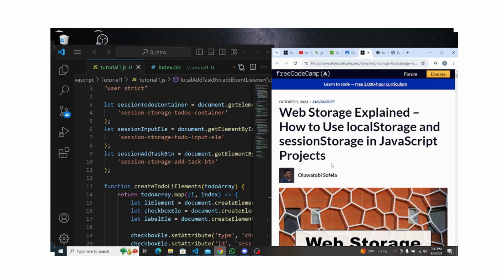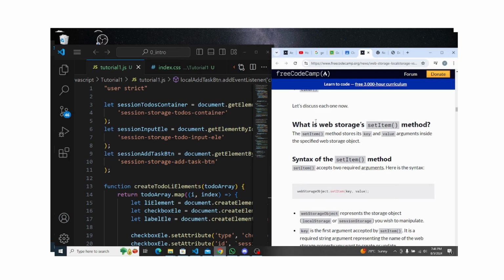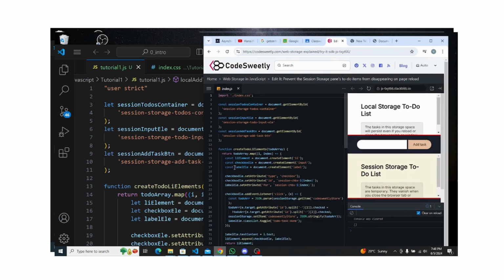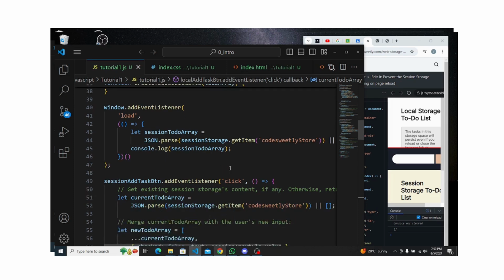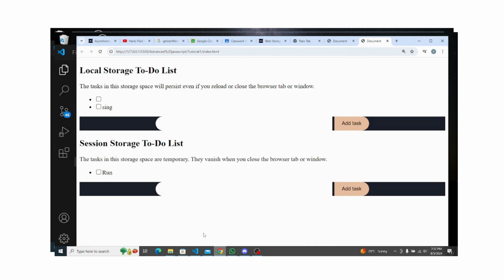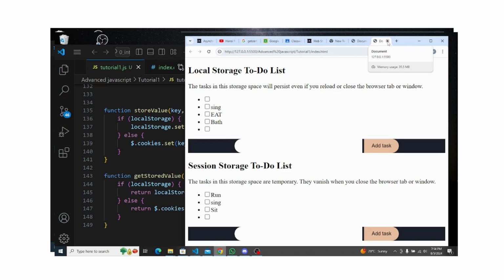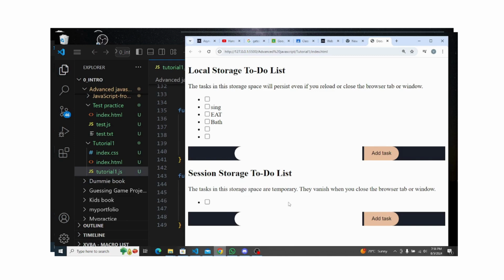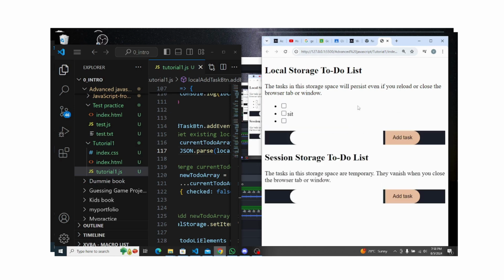Tutorial 1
JavaScript
Local and session storages